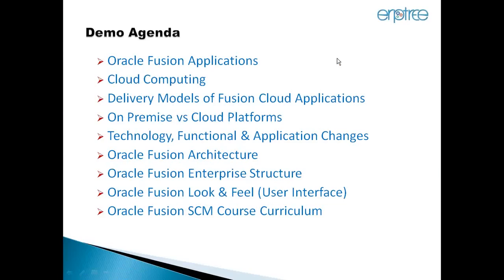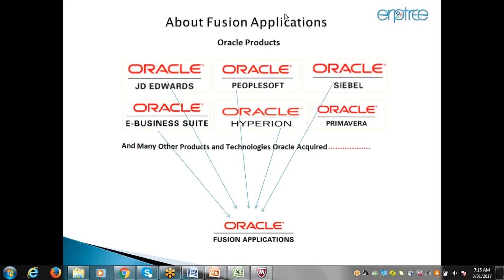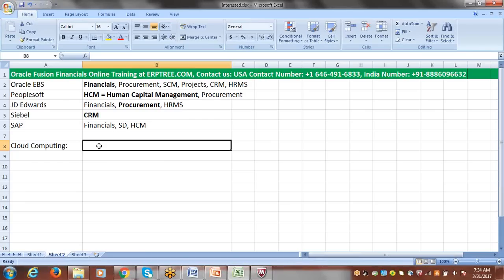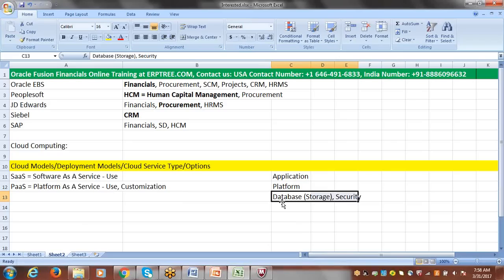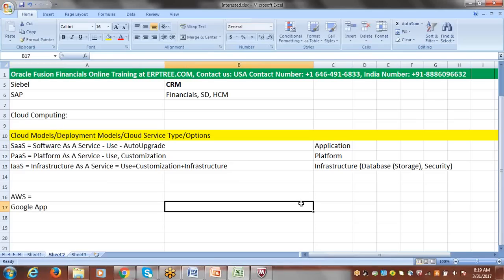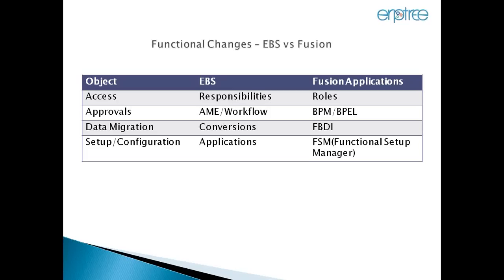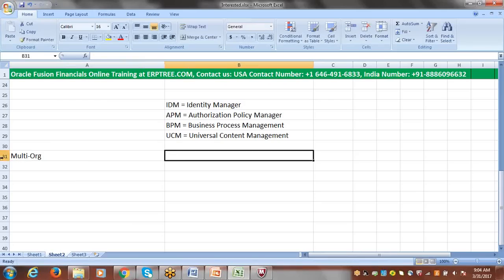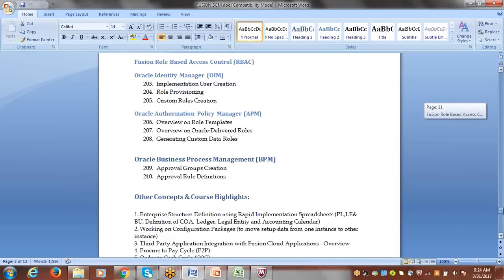Oracle Fusion SCM Training at ERPTREE.COM